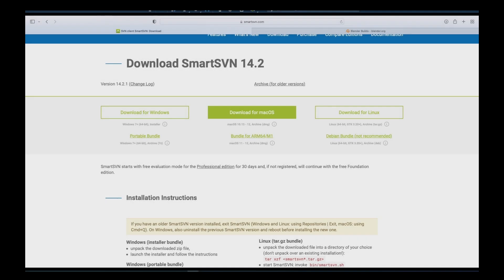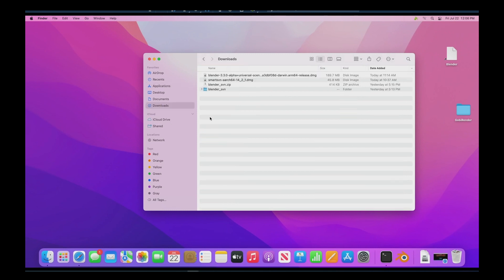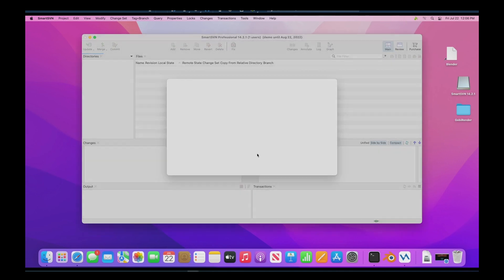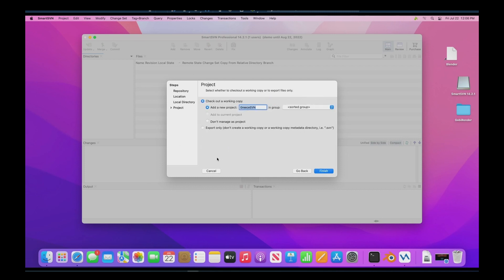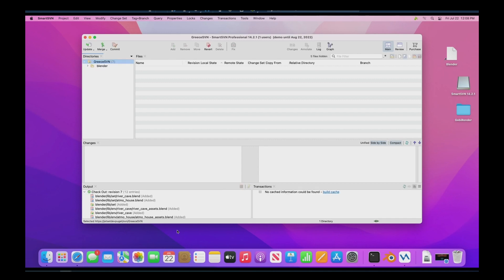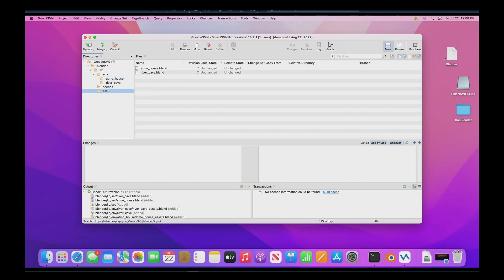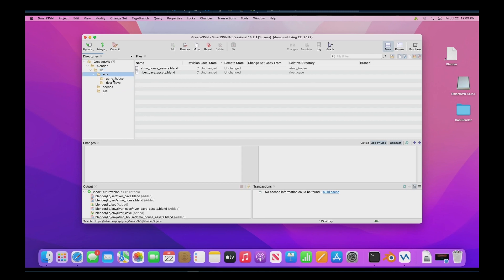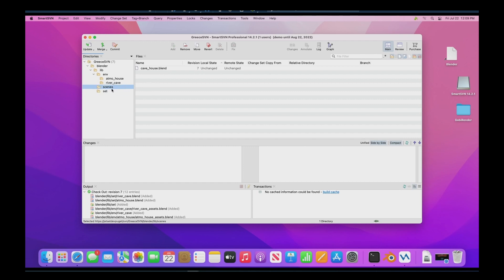Installing Subversion on Mac OS